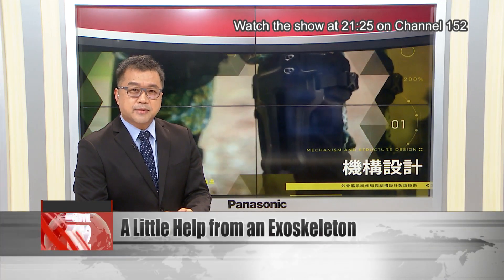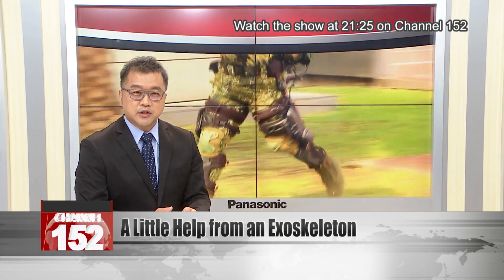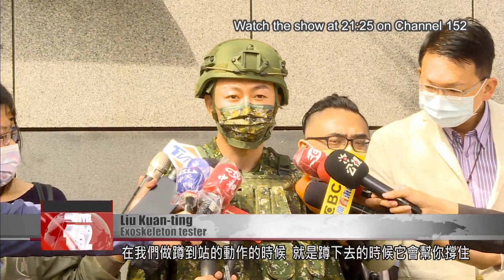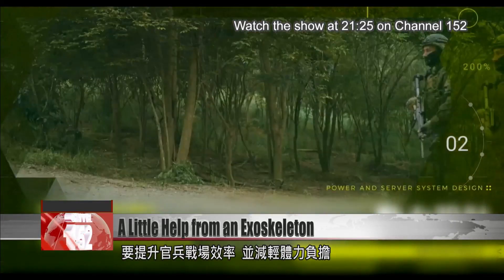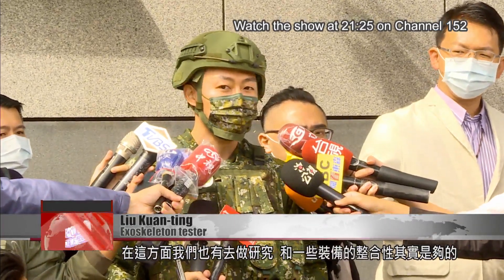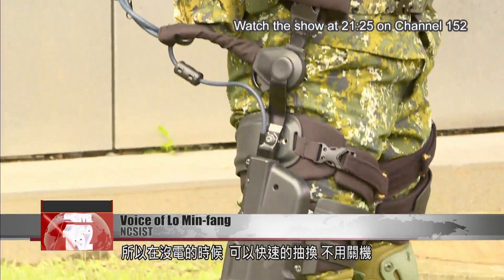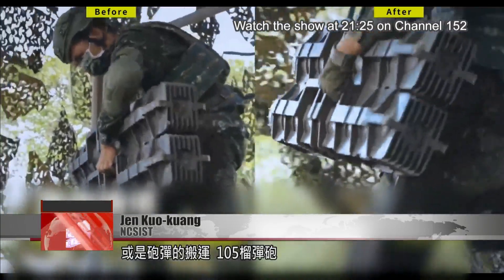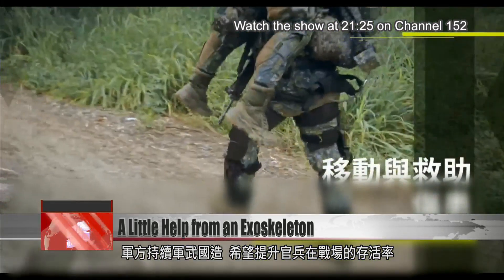Lower-body exoskeleton helps soldiers lift heavy loads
Taiwan’s military R&D center has built a lower-body exoskeleton that can improve soldier endurance on the battlefield. The powered exoskeleton supports the lower body, taking strain off soldiers’ knees and helping them carry heavy loads. The research center is also working on another exoskeleton to help soldiers with even heavier loads of up to 100 kilograms.

With a 10-kilogram bumper plate in each hand, he squats and lunges effortlessly. It’s all thanks to the support of a powered exoskeleton developed by the National Chung-Shan Institute of Science and Technology.

Liu Kuan-ting
Exoskeleton tester
It helps with squatting and standing movements. When you crouch, the system supports you, almost as if you were sitting on a chair. When you stand up, it detects your movements and it helps you, pushing you up. So you can lift up heavier objects.

In early 2020, the National Chung-Shan Institute of Science and Technology launched a four-year project to develop powered exoskeletons for military use. The equipment is aimed at enhancing troop efficiency on the battlefield and decreasing fatigue. After nearly two years of development, the institute has unveiled a lower-body exoskeleton that can increase muscle stamina and reduce strain on the knees by half.

Liu Kuan-ting
Exoskeleton tester
Actually, right now I’m wearing most of my military gear. The exoskeleton can be integrated. This is an issue we investigated quite a bit. There’s a good degree of integration with our military gear.

Voice of Lo Min-fang
NCSIST
When designing the battery, we had to consider both longevity and safety. This design can prevent heat propagation. To keep the system powered, we made it so it supports hot swapping. So when you’re out of battery, you can quickly put in a new one without powering off the system.

The institute is also developing another lower-body powered exoskeleton that can help troops carry loads of up to 100 kilograms.

Jen Kuo-kuang
NCSIST
Soldiers operating mortars need to carry mortar bases, which are very heavy. We want to find ways to lighten the load that soldiers have to transport. It could also be used to transport ammunition, such as the shells for 105 mm howitzers. Previously, two to four people would be required to transport them. We’re investigating whether using an exoskeleton can lighten the load during transport.

Amid the evolving threat landscape, Taiwan is developing more of its own military technology, to boost the capabilities of its troops on the battlefield.